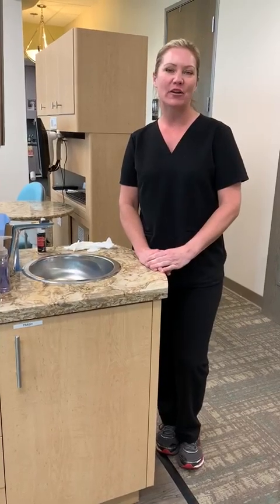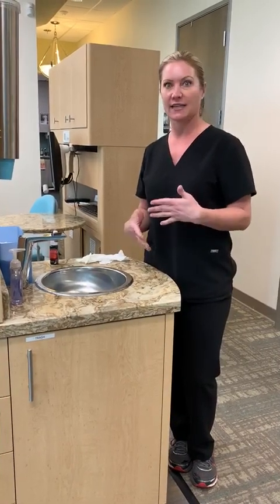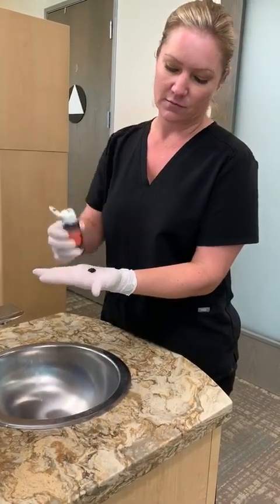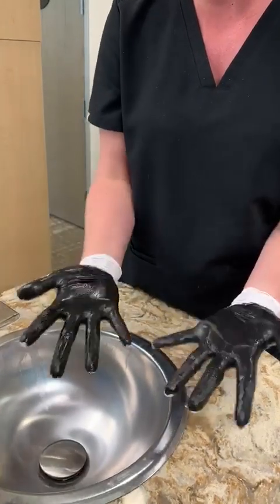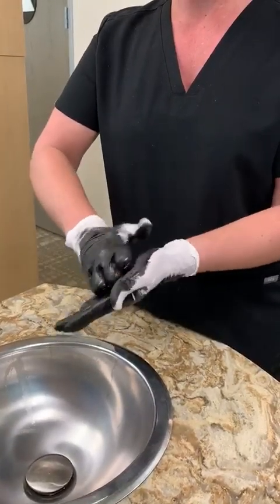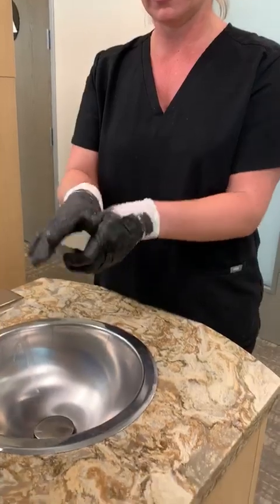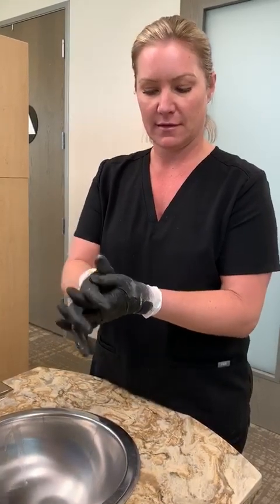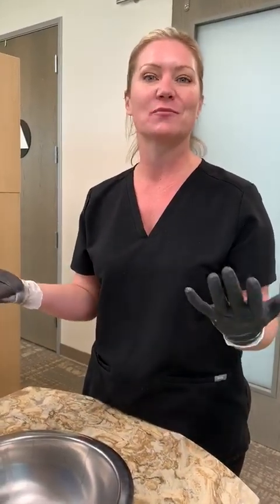Effective hand washing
Simply washing your hands for 20 seconds is not enough. In this video, Dr. Tina Beck, a periodontist in San Diego, California, shows how to effectively clean your hands to help prevent the spread of the coronavirus.  Be informed and be safe!